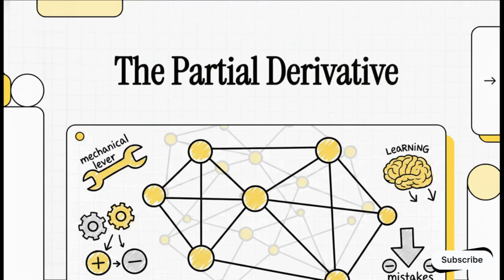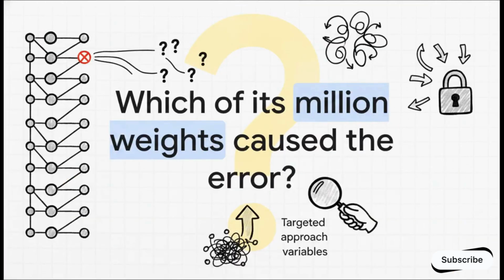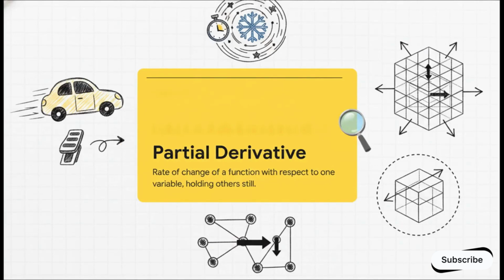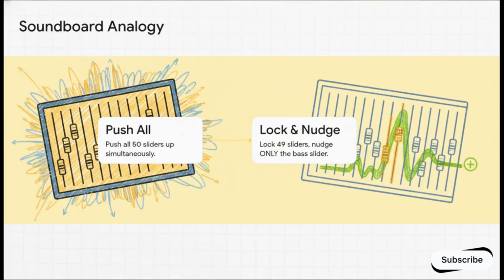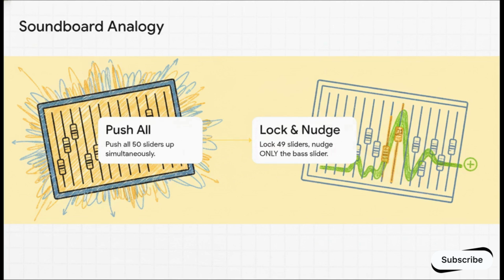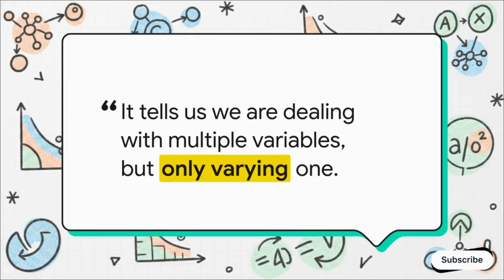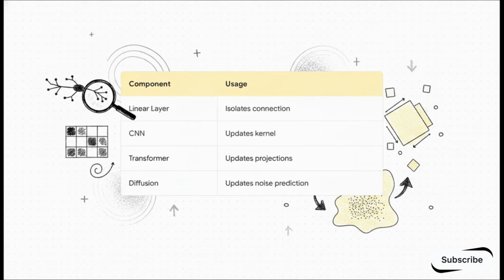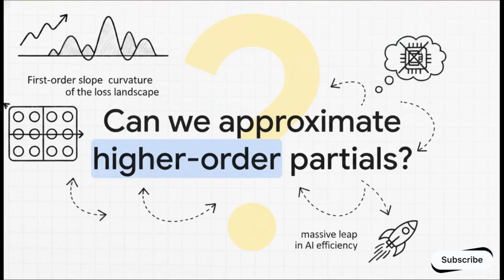Why Your AI Model is Blind (Partial Derivatives Explained)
A neural network makes an error. A single weight out of millions is responsible. How does the model know which weight to blame, and how much to change it?
It doesn't guess. It uses Partial Derivatives.
In this episode of Neural Nexus, we tackle the "Attribution Problem." When you have a function of a million variables, you can't just change everything at once and hope for the best. You need to isolate the impact of each variable, one by one. That is the essence of the Partial Derivative: "Nudge one slider, lock the rest, and measure the change."
In this deep dive, we decode:
The Multivariable Problem: Why single-variable calculus is useless for neural networks.
The "Nudge" Intuition: Visualizing partial derivatives as walking strictly North or East on a mountain range.
The Math: Why holding everything constant allows us to isolate the influence of individual weights.
The Autograd Connection: Why this is the atomic operation that makes backpropagation possible (without O(N**2) manual effort).
Engineering Reality: The "Dying ReLU" problem—the most common way partial derivatives fail in deep learning.
Stop treating your model's weights like a black box. Learn how to isolate the variables and steer your model toward convergence.